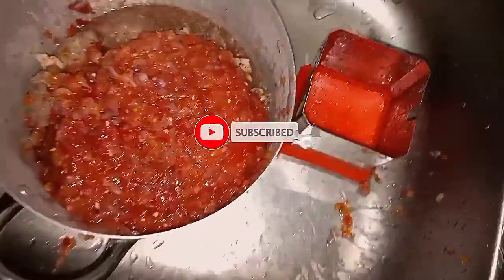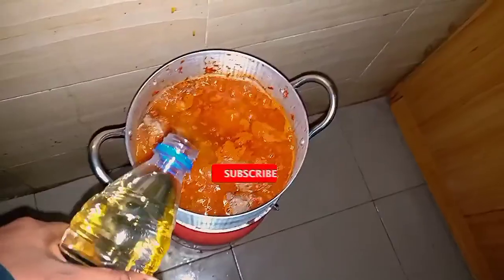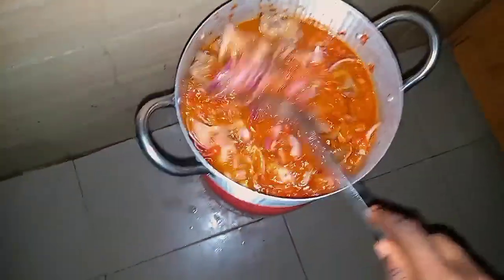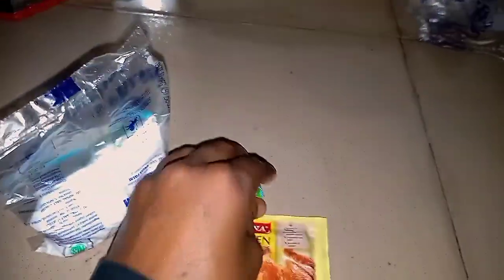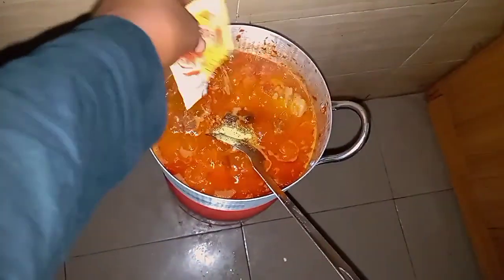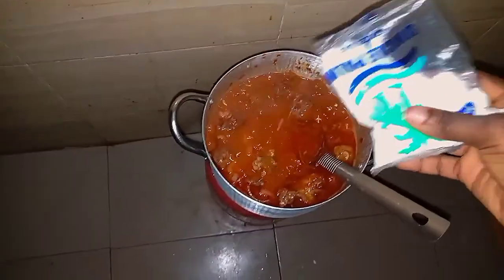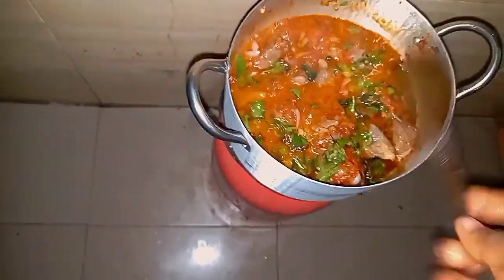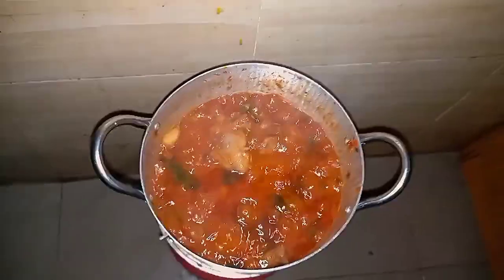Asaba Living #02: Cooking Vlog + Cook With Me 2021 + First Time Cooking In Asaba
You will never fry your Stew again after watching this.
How To Make Non-Fried Stew| Nigerian Stew - Christa Ever

Ingredients

4 Red Bell Peppers

2 Medium Onions or 3 Small ones

1/2 Cup of ground nut oil

1/4 Cup Crayfih Powder

4 Cubes of Onga Maggi

6 Boiled Eggs (optional)

1 Sachet of Mivina

Fresh Curry Leaves

Salt

For the meats:

Mix of Beef and chicken

1 Medium Onion Chopped or Blended

Pepper

Salt